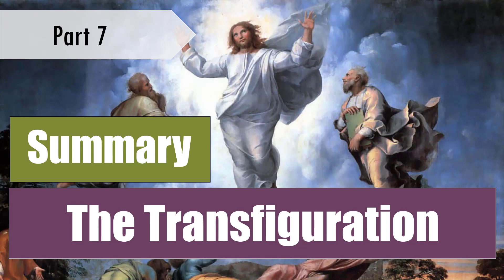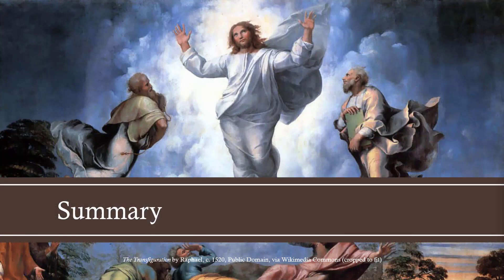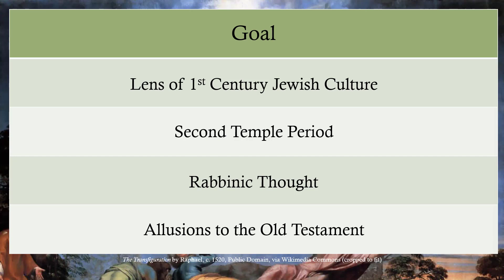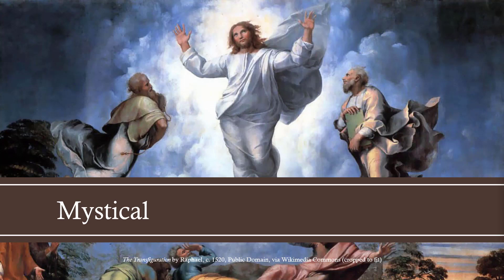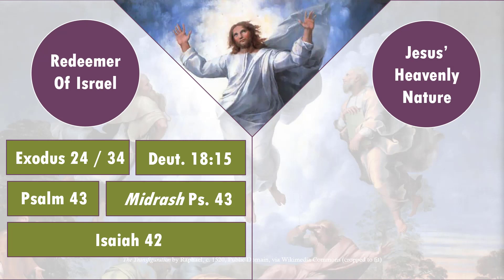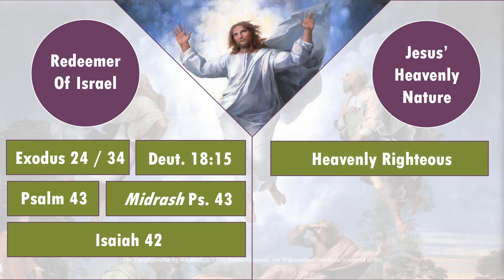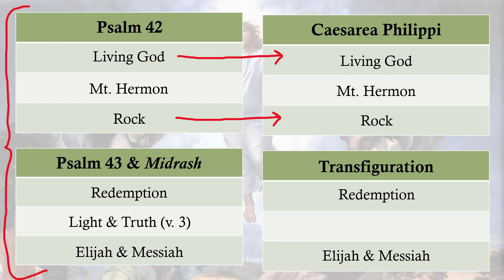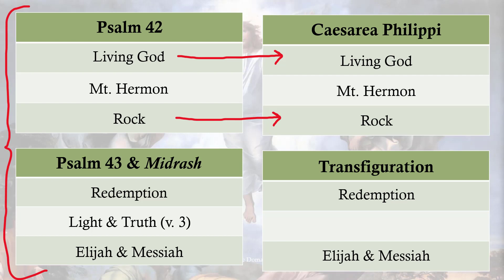Psalm 42 and Caesarea Philippi? - Transfiguration (pt. 7)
We hope you have enjoyed this series on the Transfiguration of Jesus and that it helps you see deeper into this fantastic event.

Today's lesson is the seventh and final in our series on understanding the background to the Transfiguration of Jesus.

In this video, we summarize what we discovered during the first six lessons and see if we can't come up with two overarching categories that will help us understand the overall message being communicated.

Finally, we will look at a biblical allusion that connects the account at Caesarea Philippi - just prior to the Transfiguration - with Psalm 42 and Psalm 43.

References:

Rabbinic Writings - archive.org (you will need to sign up for a free account)
     - Midrash on Psalm 43 - Page 445

Basser, Herbert W. “The Jewish Roots of the Transfiguration,” Bible Review 14, no. 3 (1998): 30, 32, 34–35.

Amy-Jill Levine - The Jewish Annotated New Testament

Byron Sherwin - Kabbalah: An Introduction to Jewish Mysticism

Eduard Shyfrom - From Infinity to Man

Lawrence Kushner - Honey From the Rock

John Paul Heil - The Transfiguration of Jesus -

David Stern - Jewish New Testament Commentary -